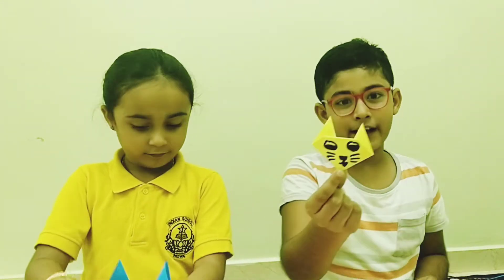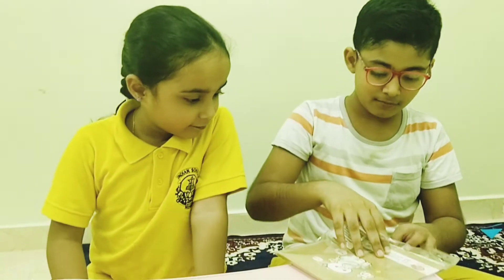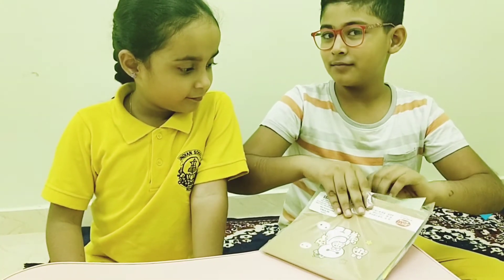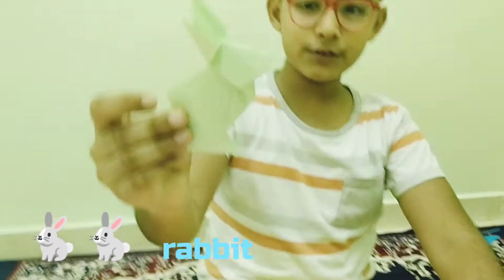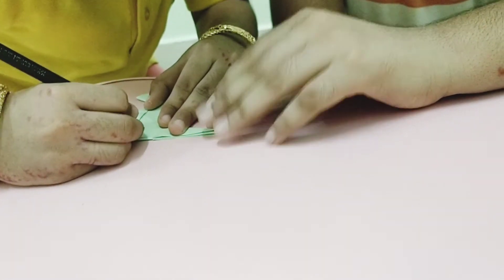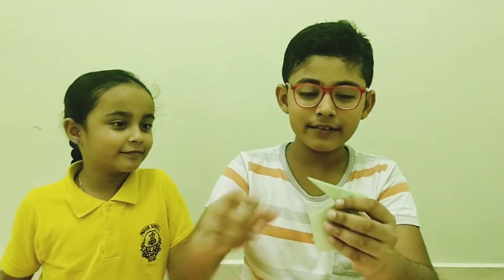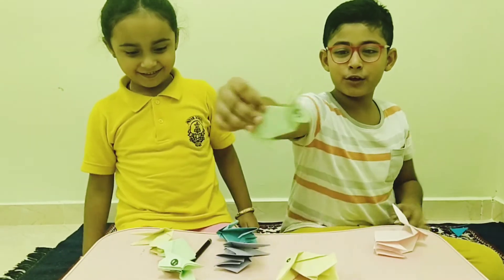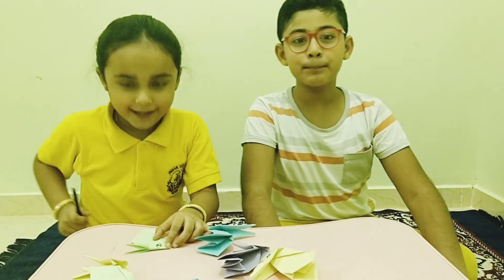Origami art work--Rabbit